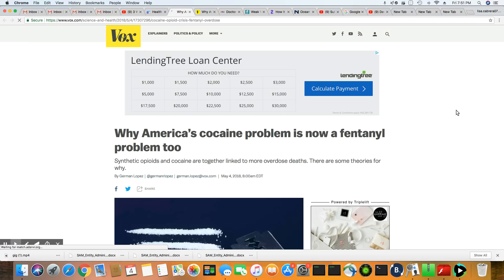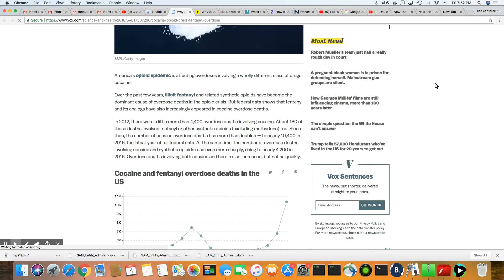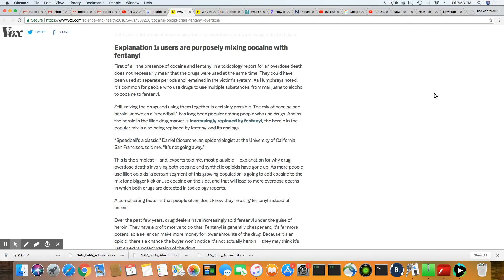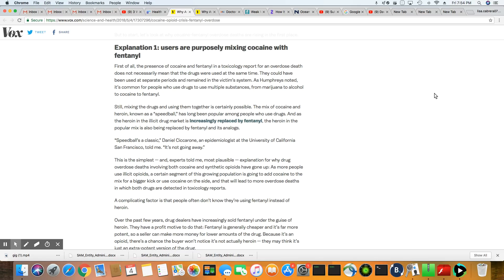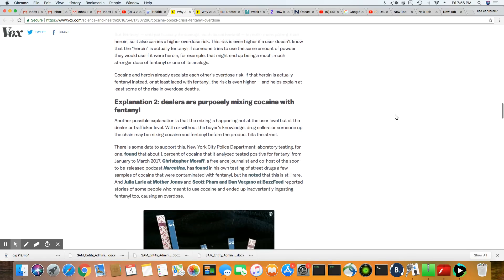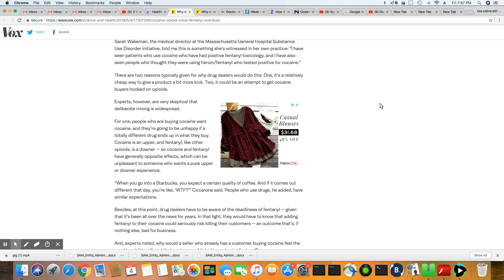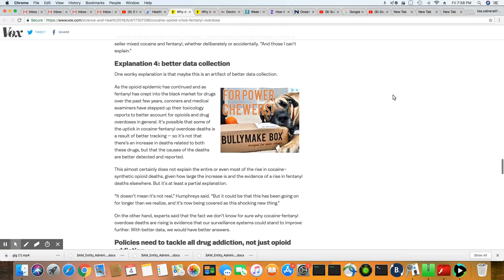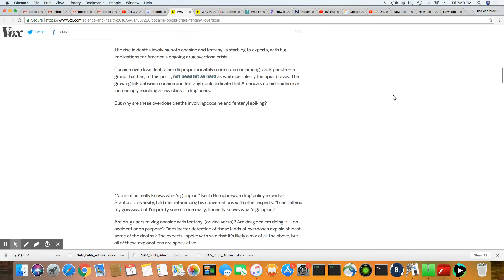Cocaine & Fentanyl Deaths Continues To Skyrocket